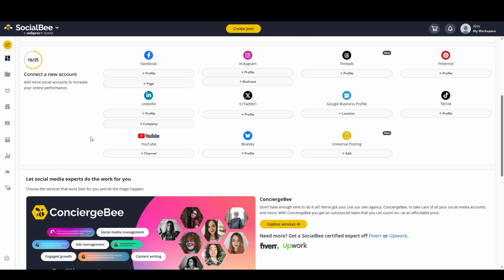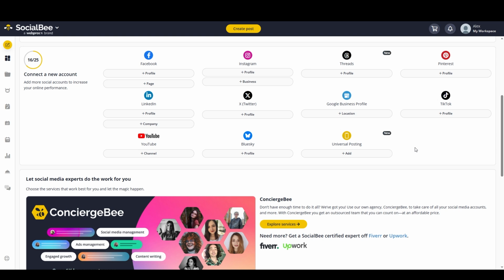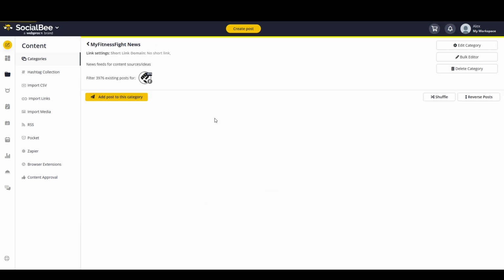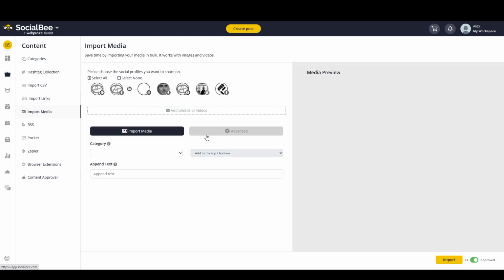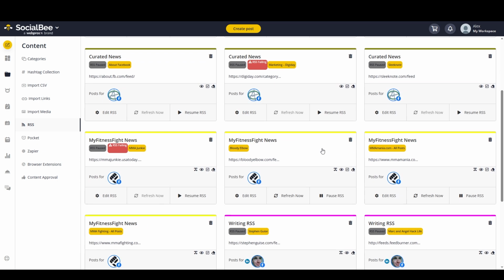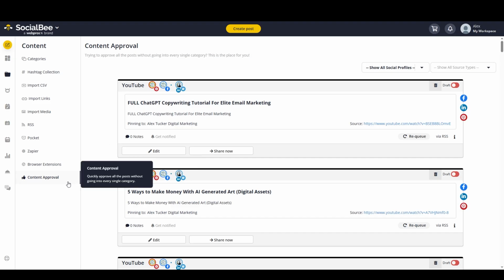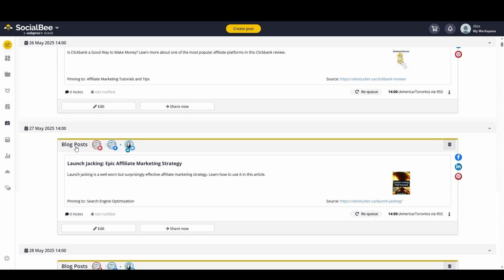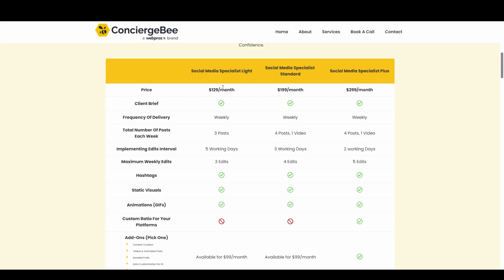Socialbee Review + Tutorial 2025: AI Social Media Automation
Socialbee is an AI-powered social media marketing, scheduling, and automation software. This Socialbee review and tutorial demonstrates the main features and some of my favorite functions of this online business tool.

I've been using Socialbee as an integrative part of my digital marketing business for over 5 years. It helps me attract and serve clients better with less time spent doing mundane tasks like uploading and syndicating content. I've also used Socialbee's concierge services when I needed help supporting my clients and highly recommend them in addition to the software.